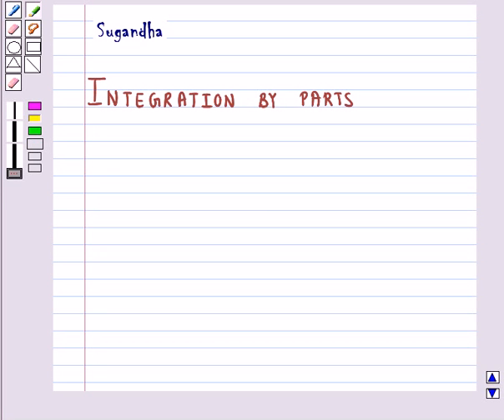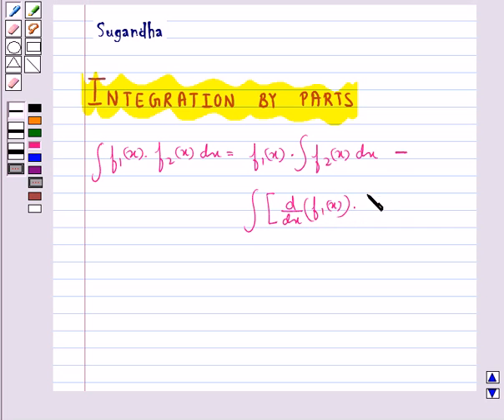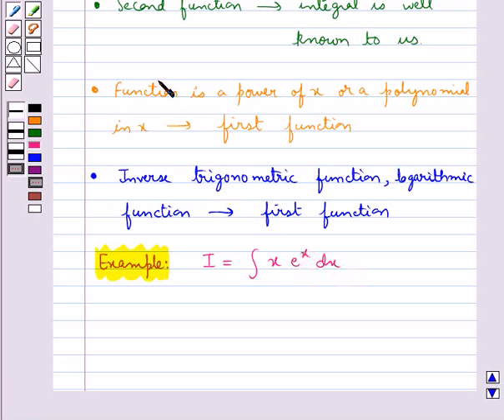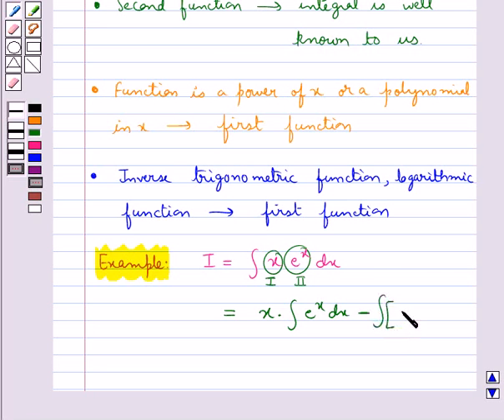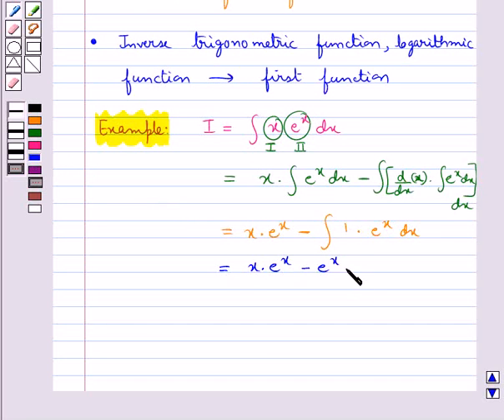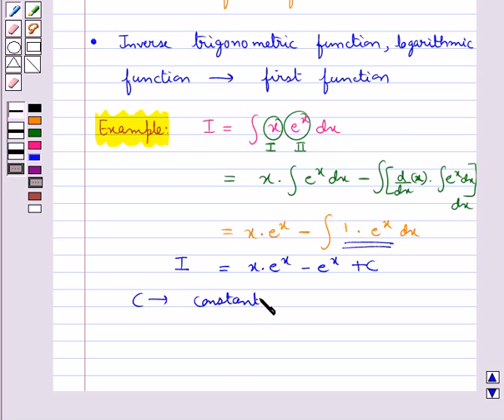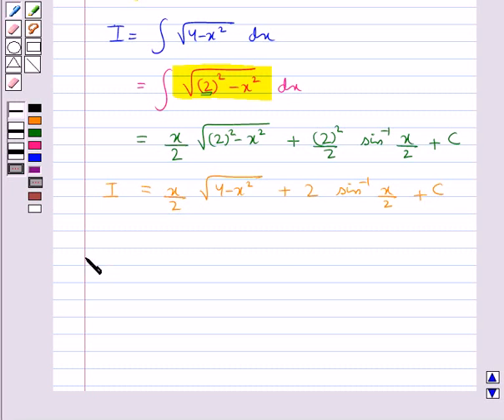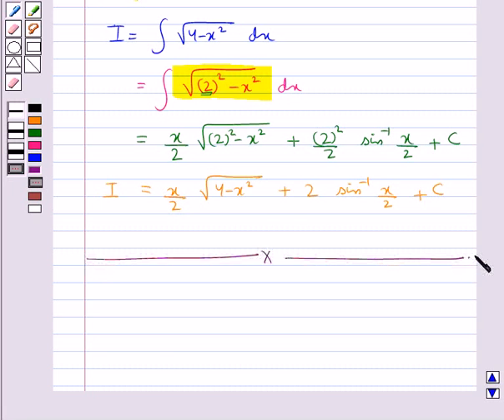Maths XII NCERT 2008 7 KC6